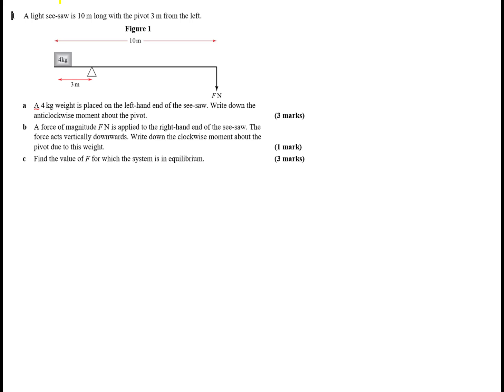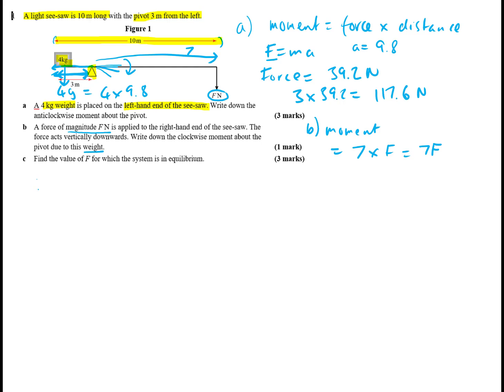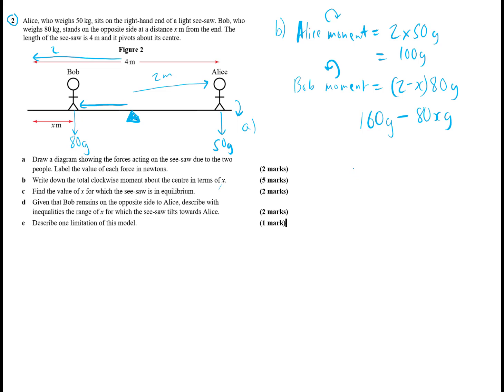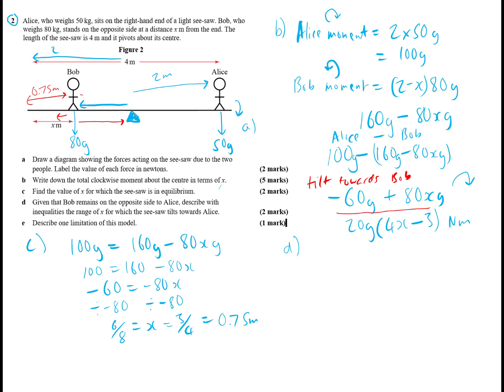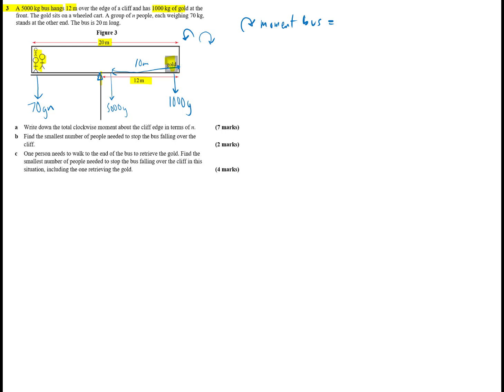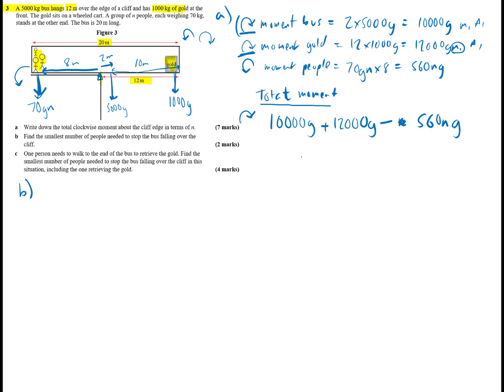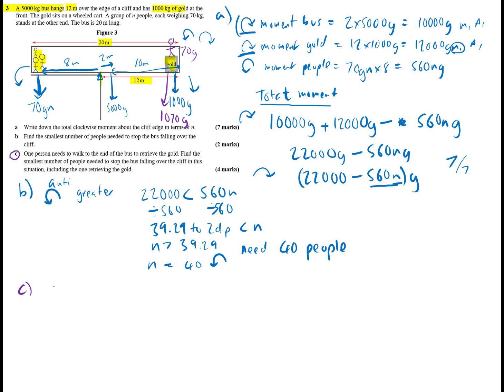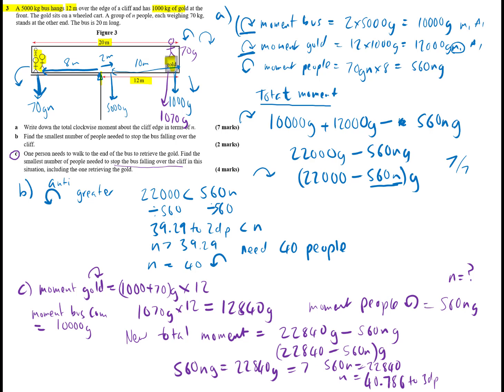Moments unit 4 year 2 mechanics exam questions part 3